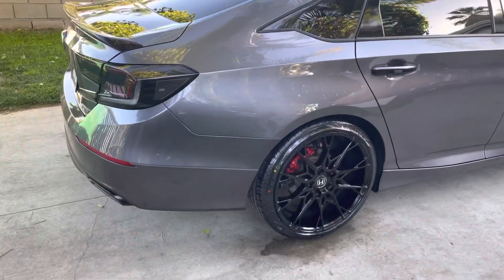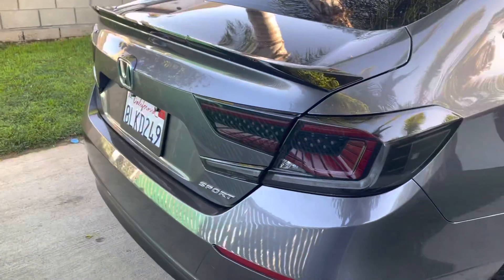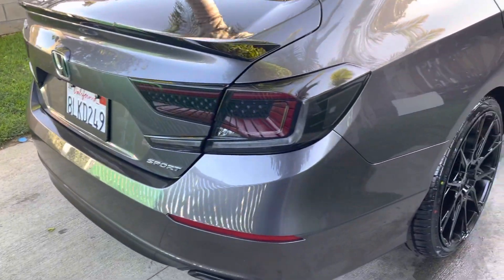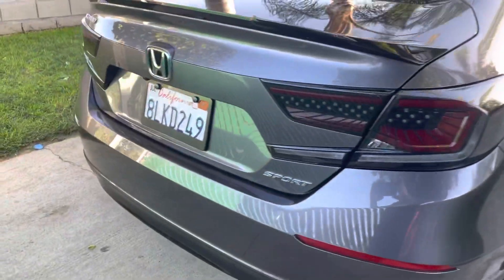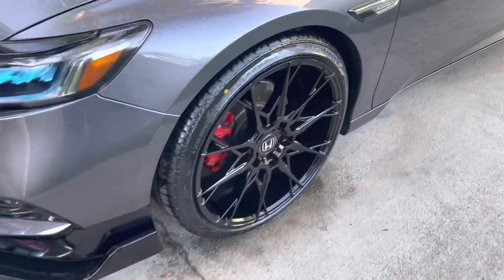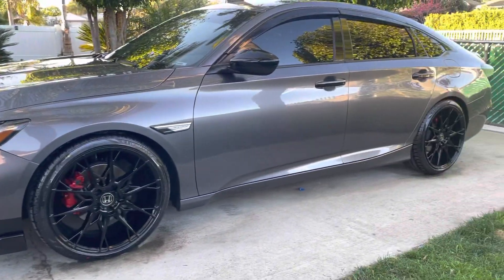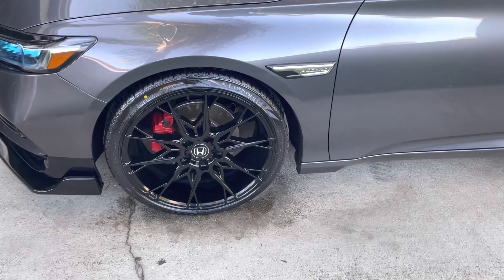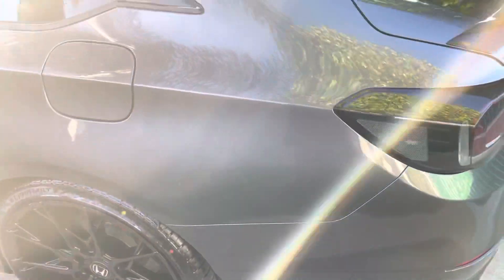10th gen Honda Accord aftermarket led taillights V3 smoked